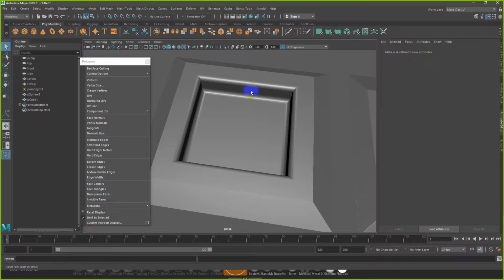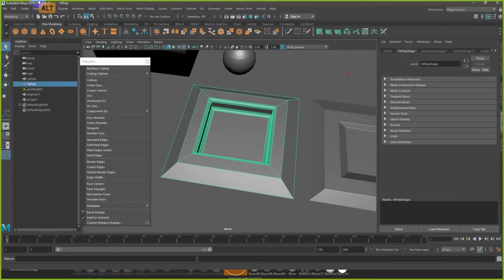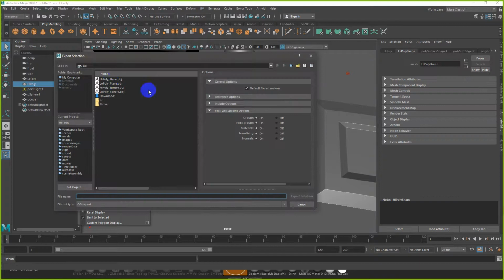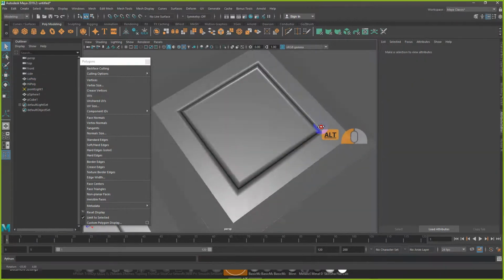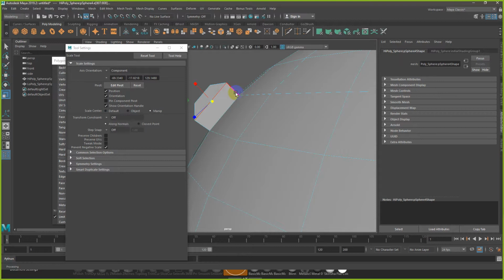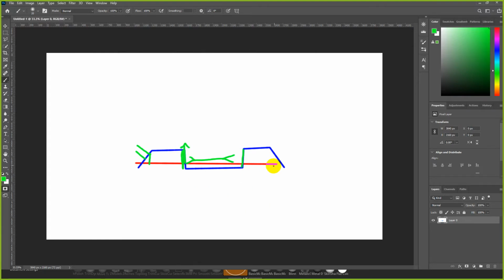Normals Explained Part 2